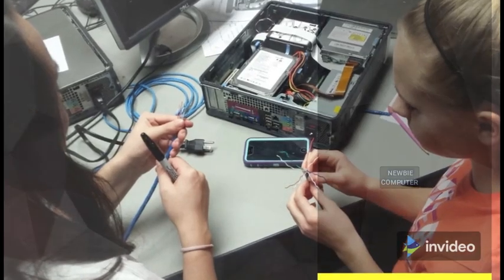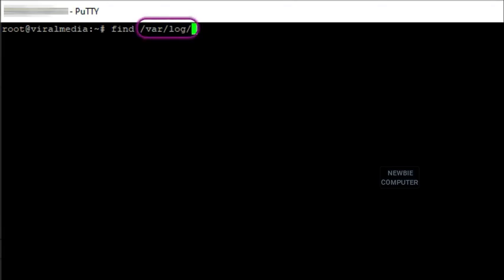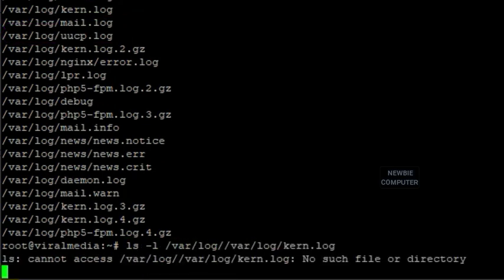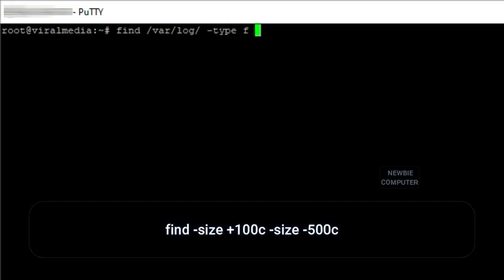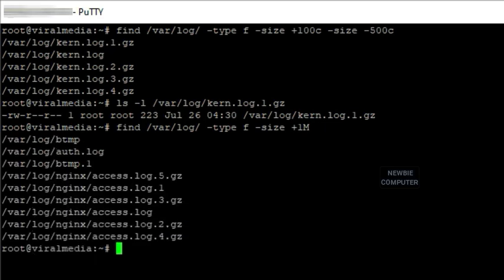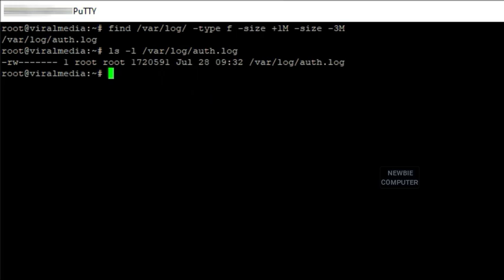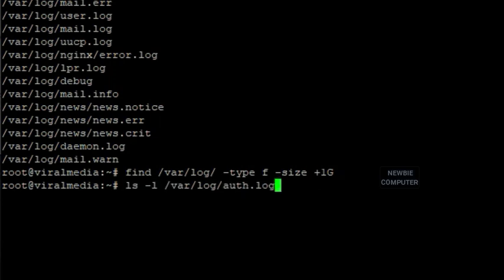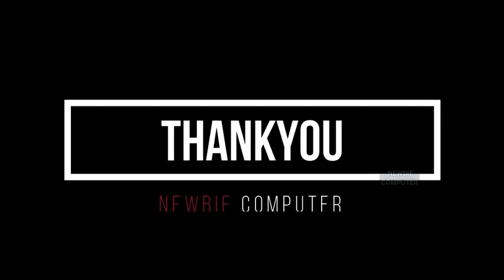How To Find/delete Files Bigger Or Smaller Than X Size In Linux bash command easy tutorial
Let us say you want to find files which are less than or greater than a certain size in your system. How would  you do that? Manually check each and every file's size? No, it is time consuming task. Besides, a good system admin won't do it. There is always an easiest and fastest way to do things in Linux. This brief tutorial covers how to find files bigger or smaller than X size in Linux and Unix operating systems.

if you want to delete files of a certain size,  for example, files with sizes above 1 megabyte and below 3 megabytes. use the command: find -type f -size +1M -size -3M -exec rm {} \;